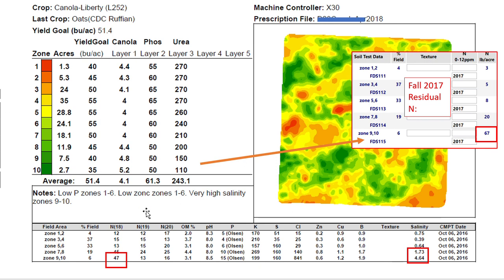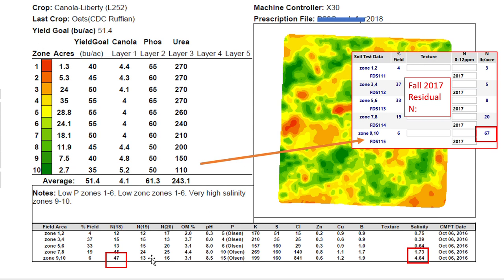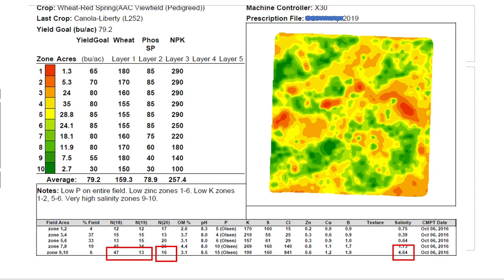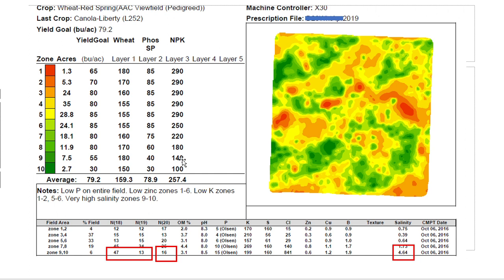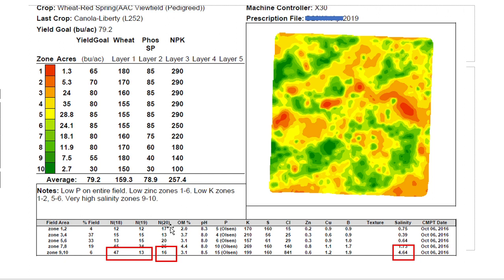Case Study: Managing Salinity with SWAT MAPS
Salinity is a common problem in prairie soils and our SWAT MAPS variable-rate fertilizer and seed solution is a great tool to help manage these areas. Saline depressions usually have high levels of residual nitrogen, so cutting back fertilizer (and sometimes seed) in those areas can save our clients a significant amount of money.

There are many resources on our blog that discuss the benefits of SWAT MAPS for managing salinity.